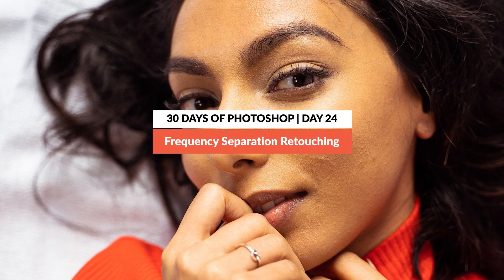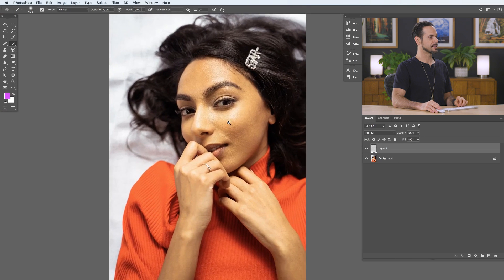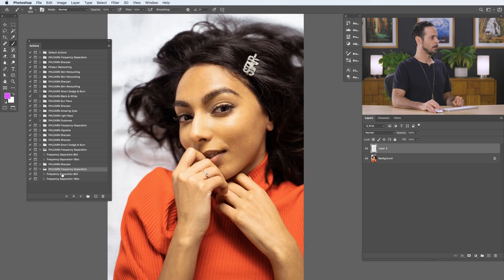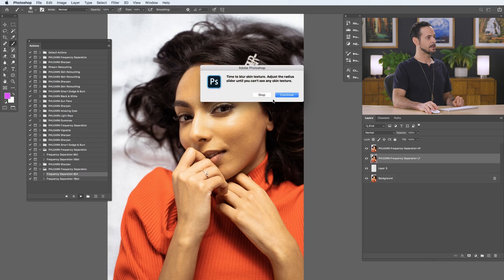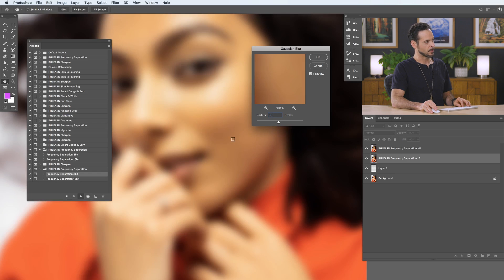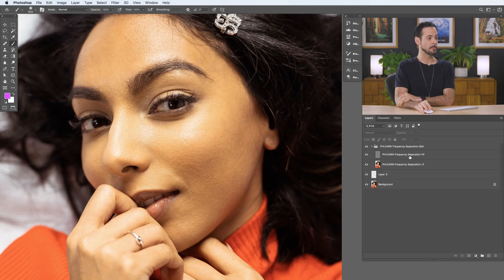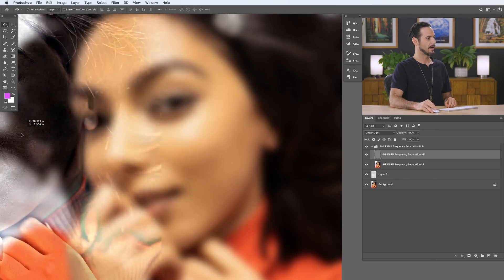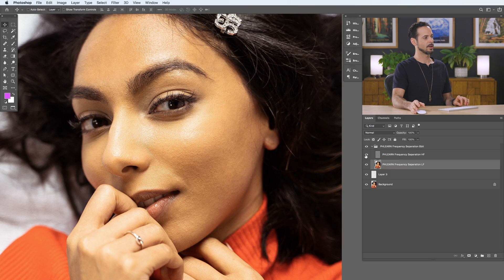How to Use Frequency Retouching in Photoshop | Day 24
In day 24 of 30 Days of Photoshop we continue our Skin Retouching series with Frequency Separation! Learn from Aaron how to smooth your subject's skin with this professional technique, made even easier by our free Frequency Separation Action, available for download below.